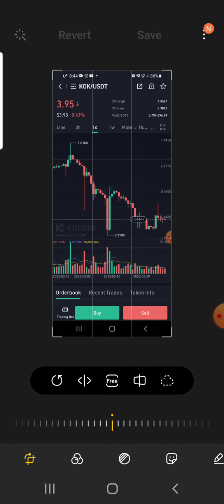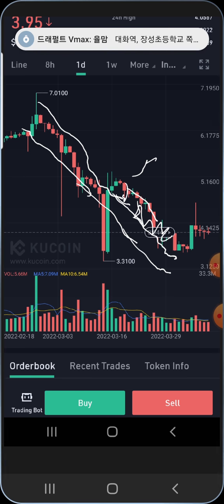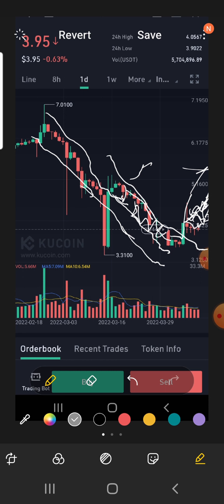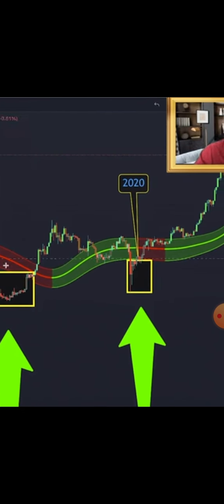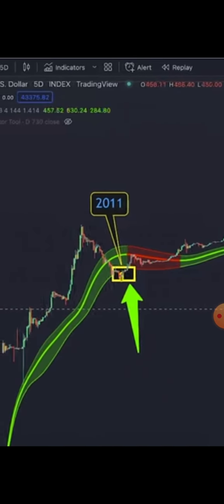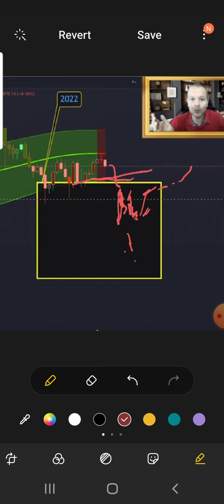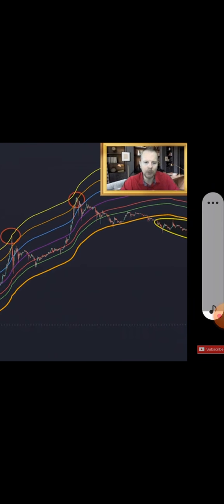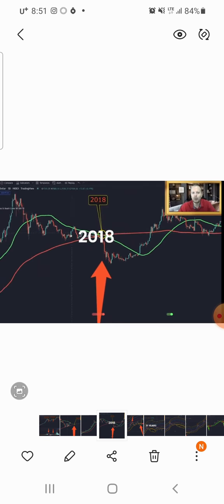KOK-COIN Market Update- KOK-COIN looks good moving sideways! BTC moving down as predicted!